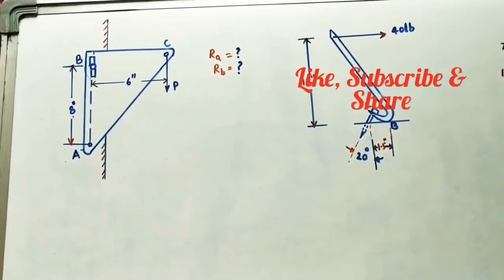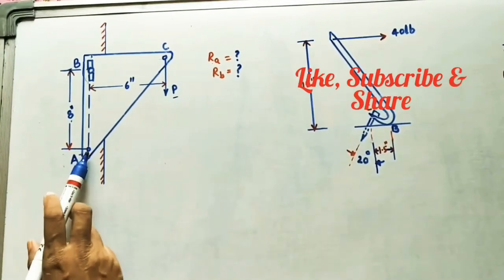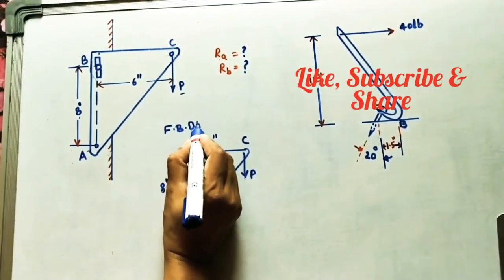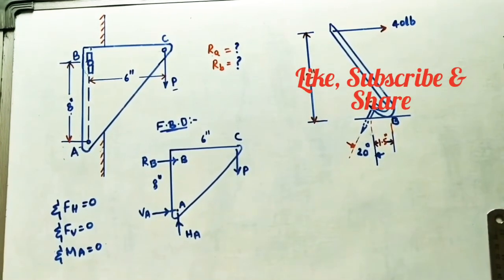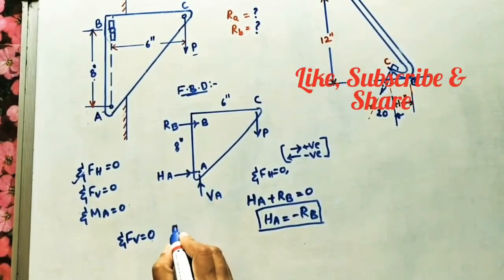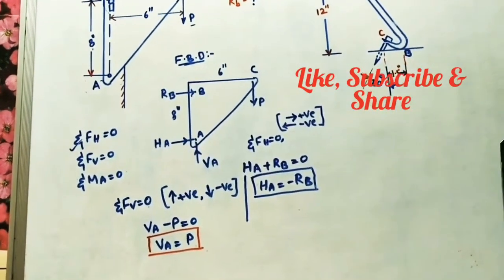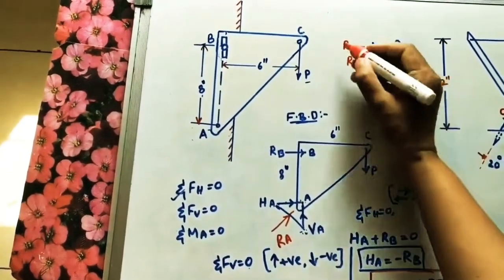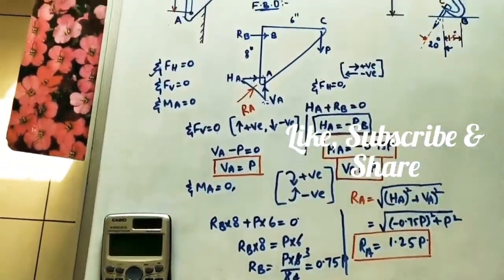Engineering Mechanics : Triangular bracket Problem//Timoshenko: Engineering Mechanics